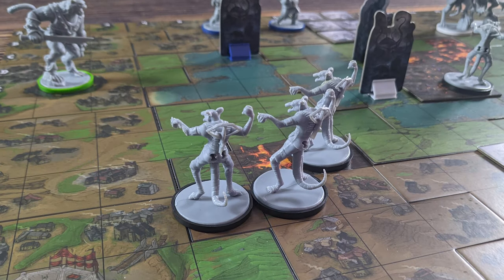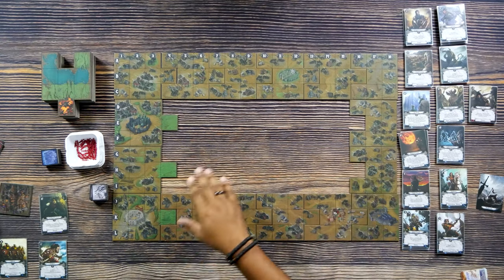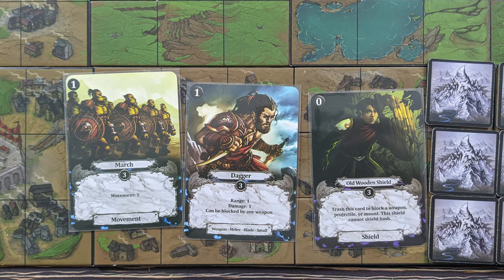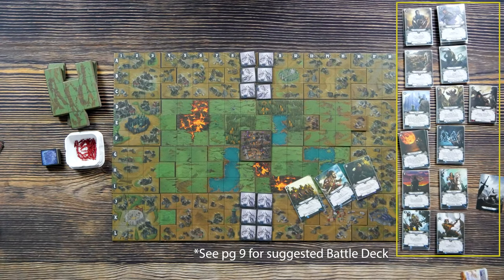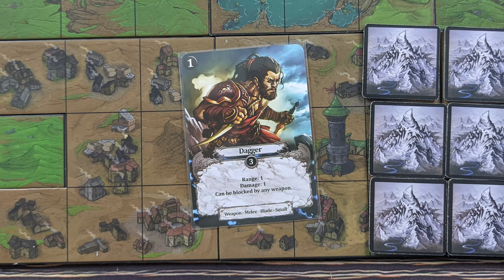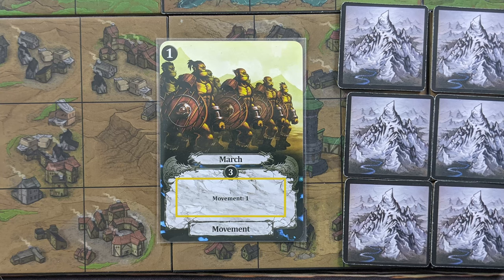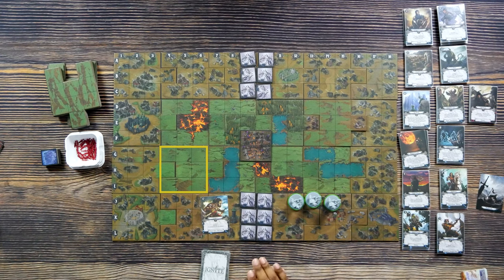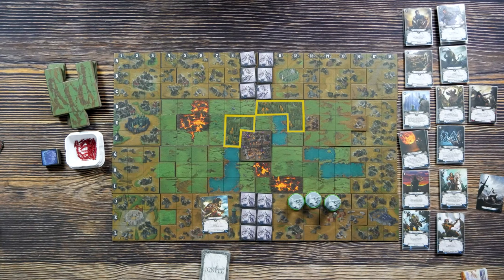How to Set Up and Play - Ignite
Today we're looking at how to Set-Up and Play the base game for Ignite, the latest release from Ginger Snap Games.

Follow us on:
Music
Song: Ice Dragon